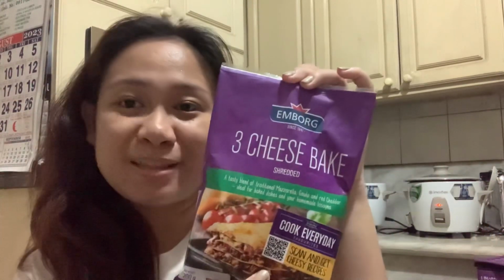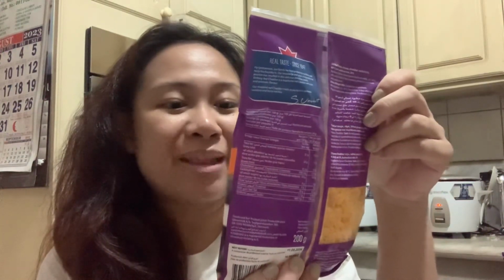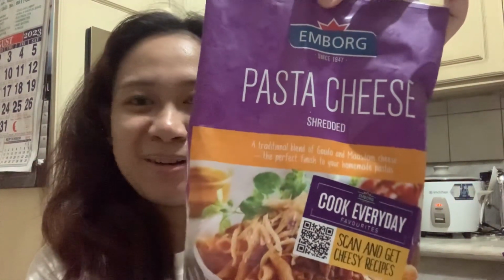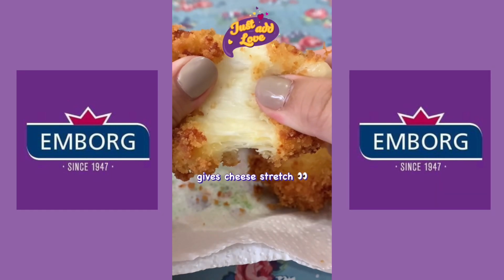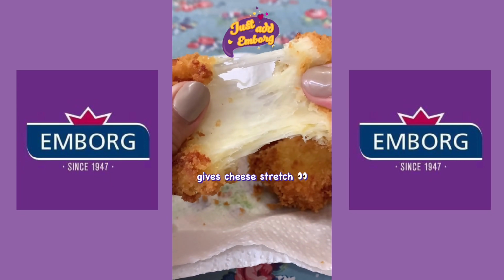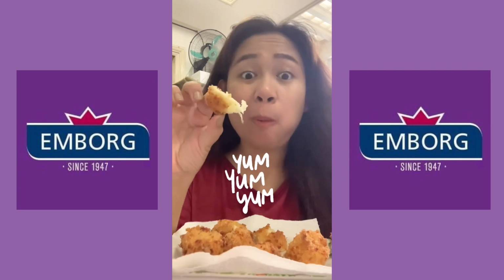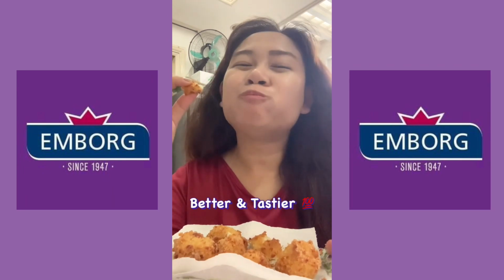How to make Mozzarella Bites using Emborg Shredded Mozzarella | Simple Snack Recipe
Hi, guys!

Just add love with Emborg! 🧀

They have the best natural shredded cheese — Imported from Europe.

Products:
🧀Emborg Shredded Mozzarella
- smooth and creamy texture. Melts perfectly and gives a fantastic cheese stretch.
🧀Emborg Shredded Red Cheddar
- traditional Cheddar with a rich and aromatic flavour. Its red-orange colour immediately makes your homecooked meal look more appetizing.
🧀Emborg 3 Cheese Bake
- tasty blend of traditional Mozzarella, Gouda and red Cheddar. This combo gives your dish a nice cheese stretch from Mozzarella, butter flavour from Gouda and appetising colour from Red Cheddar.
🧀Emborg Pasta Cheese
- delicious 2-cheese blend. It brings out the best of your homemade pasta. It adds a perfect finish to your homemade pastas.
🧀Emborg Cheddar Topping
- contains European white cheddar cheese. Its rich and buttery taste makes it ideal as a tasty topping or cheesy filling for any dishes.
🧀Emborg Pizza Topping
- contains European Mozzarella. It's a stretchy topping cheese for your homemade dishes - especially ideal for pizzas. It melts to perfection and simply make every meal delicious.

Their products make it easy for families everywhere to enjoy tasty and nutritious meals.

I made an Mozzarella Bites for my snack and I used Emborg Shredded Mozzarella. It's so yummy and it makes my food better and tastier. 😋

PS. Take the challenge and win exciting prizes! Contest is valid from Sep 15-Oct 15.

MY BUSINESS💕
- Spoil Yourself PH

LOVE Y'ALL! ♥️